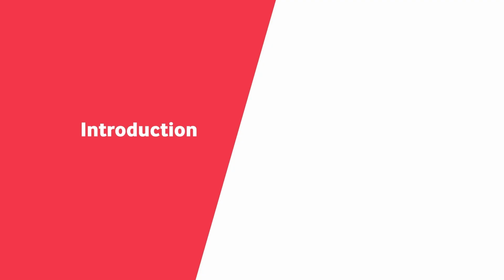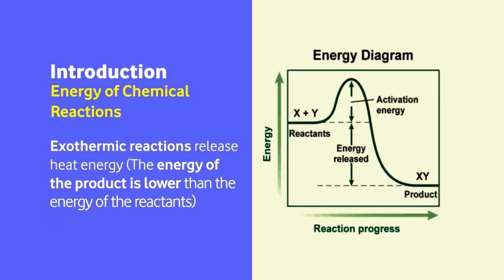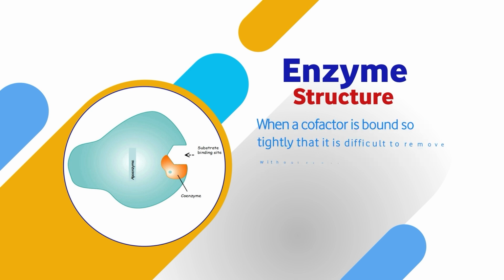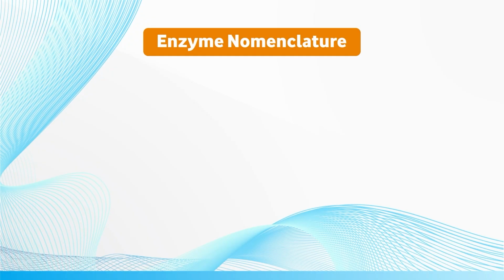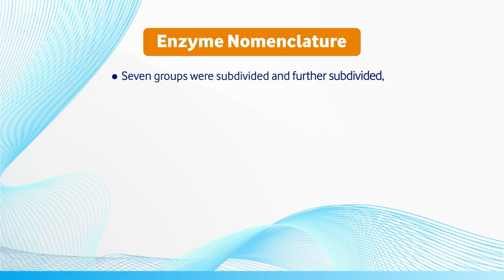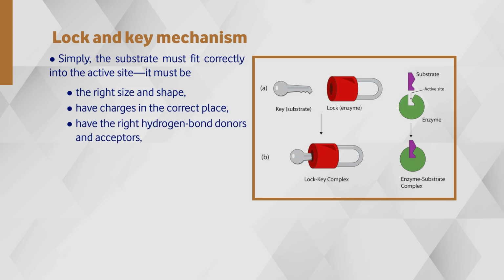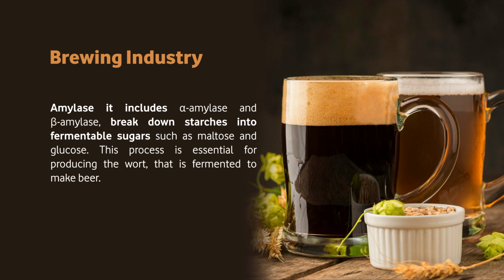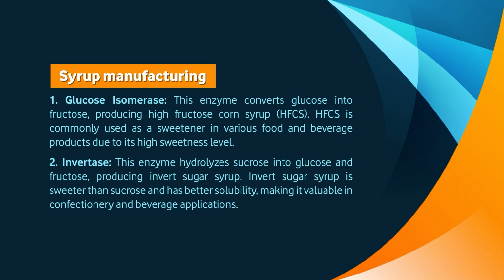Enzymes and their utilization in food industry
Name of Presenter: Prof. Dinkar B. kamble